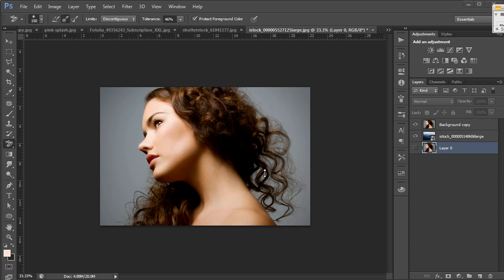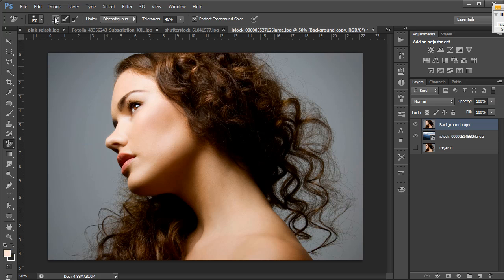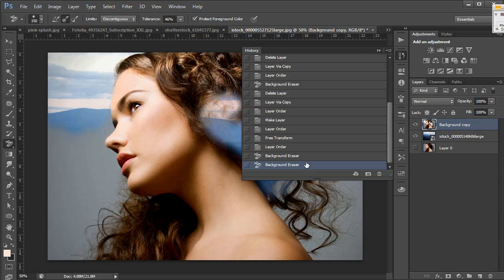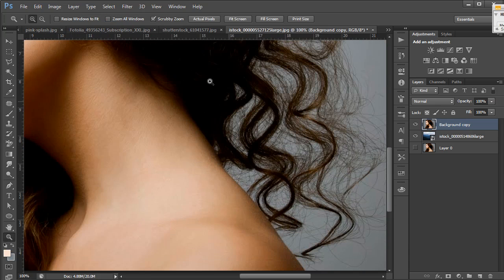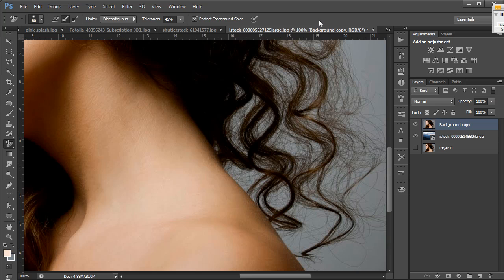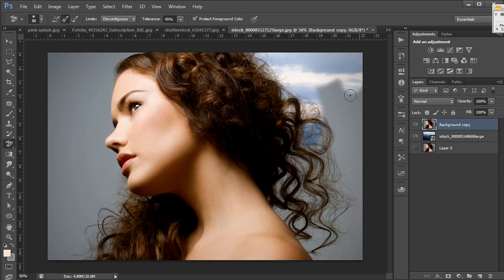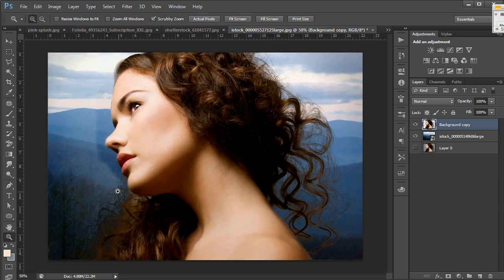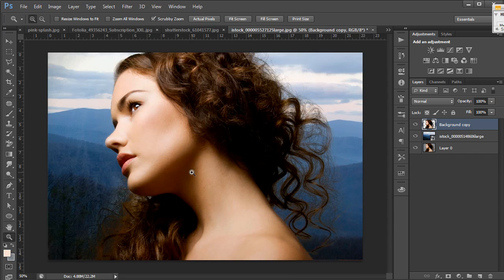Background Eraser tool in Photoshop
Using the background eraser tool in Photoshop for isolating tricky hair in an image. Photo manipulation and image editing techniques for the background eraser and info on the options available in the tool interface.